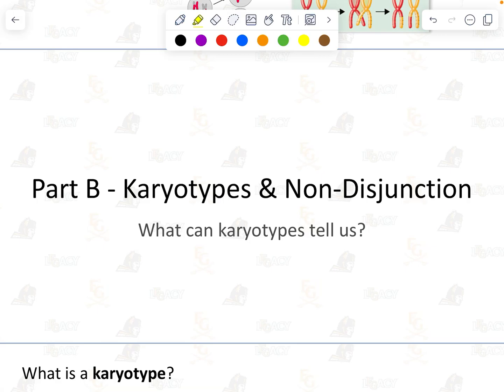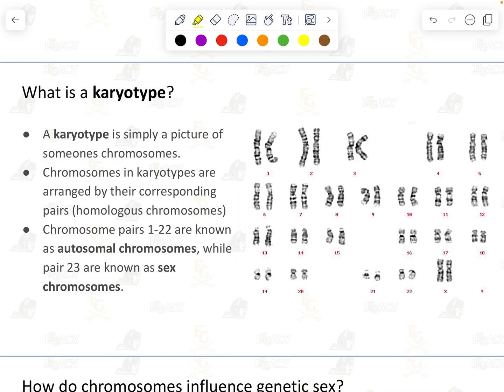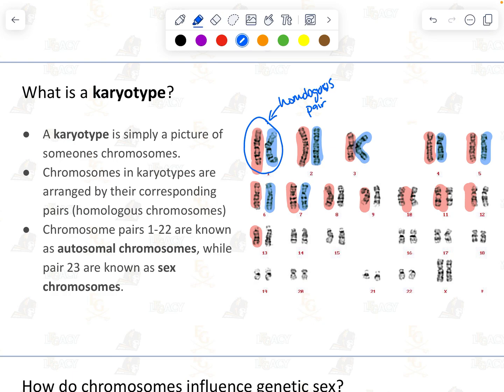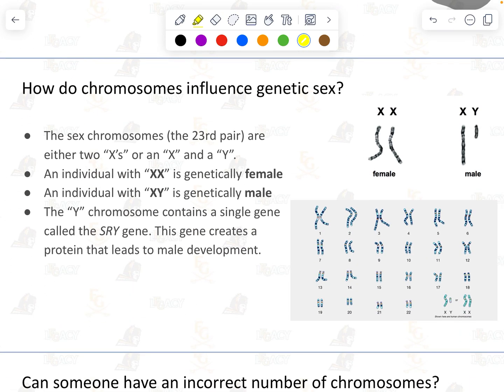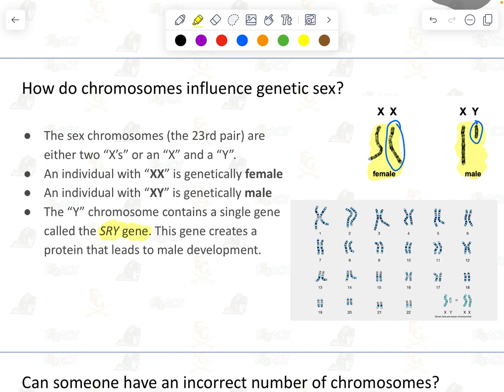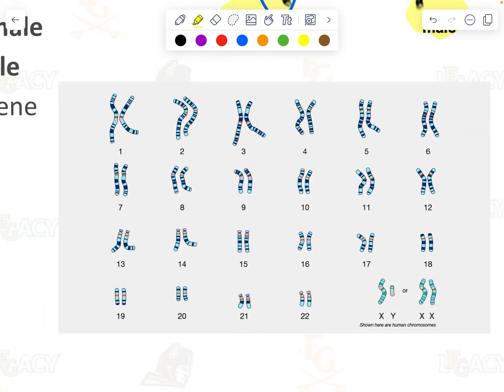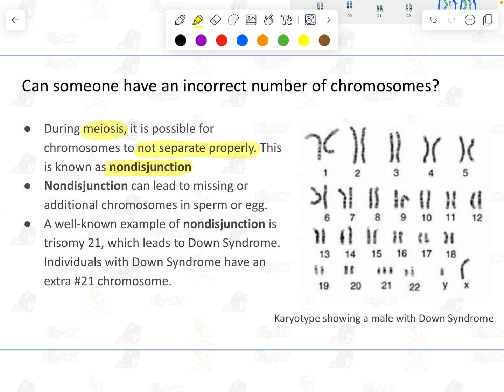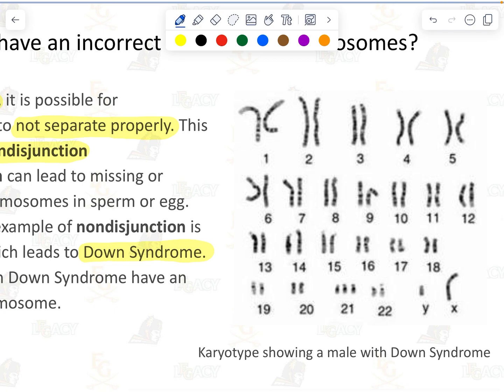Karyotypes Video Notes